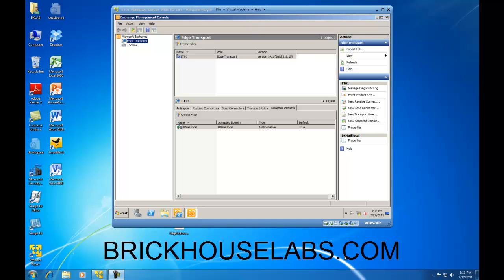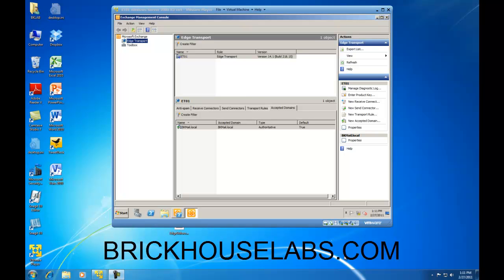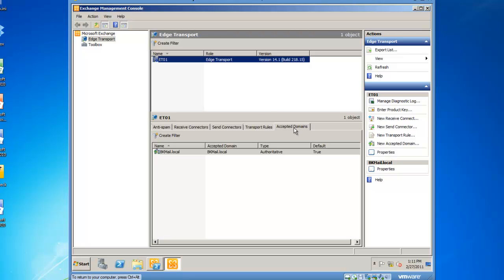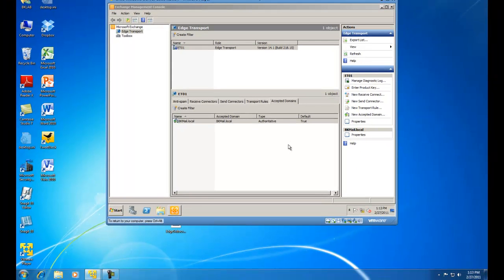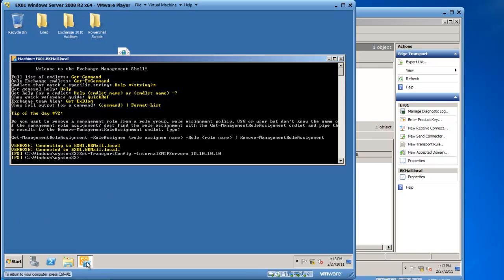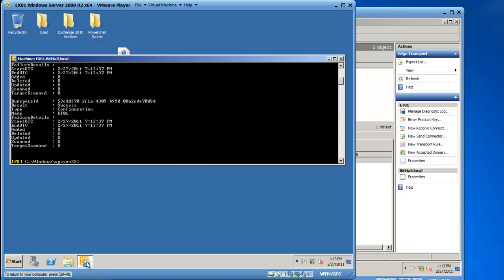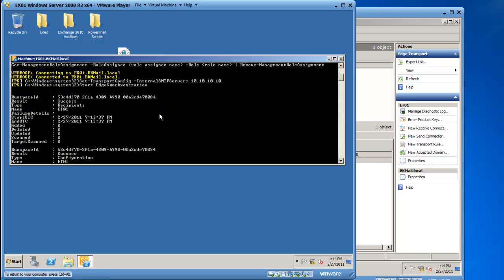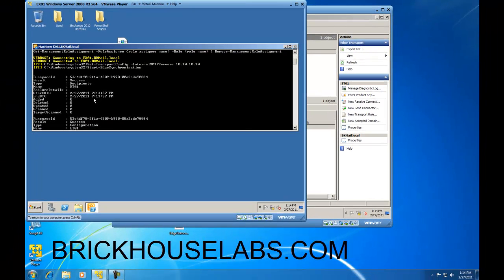Verify or Manually Synchronize Exchange 2010 Edge Subscription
Learn how to verify or Force / Manually Synchronize an Exchange 2010 Edge Subscription using EdgeSync between a Hub Transport and Edge Transport Server.